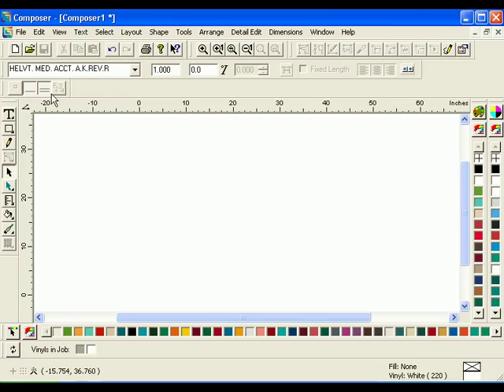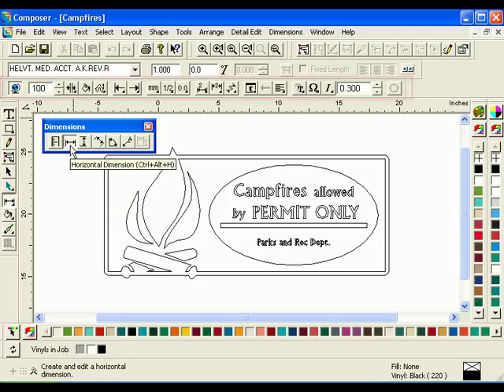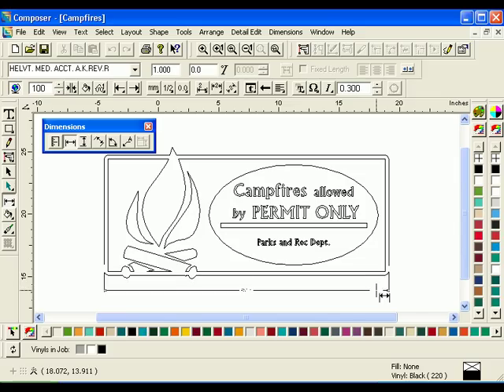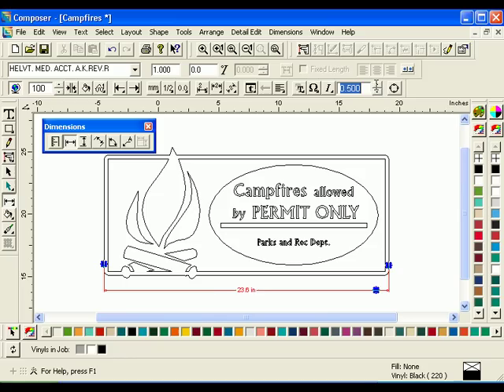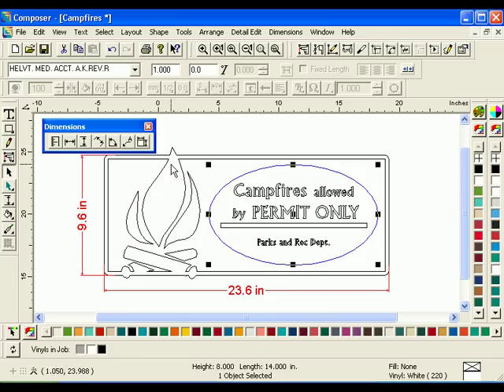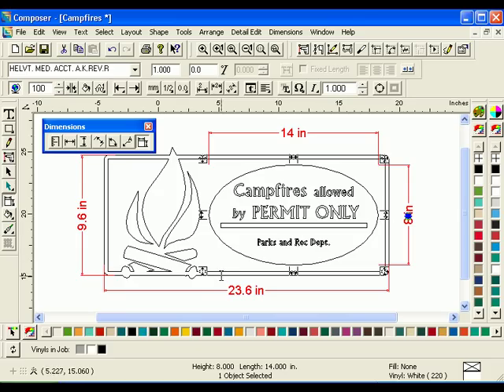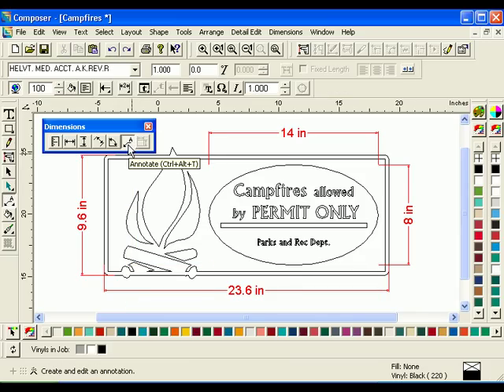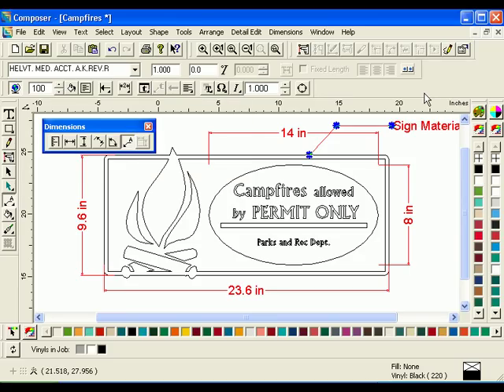Understanding Dimensioning Part 2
This video demonstrates how to add dimensions to a sign including Horizontal, Vertical, Object, and Annotations. It also provides an overview of the Dimension toolbar.